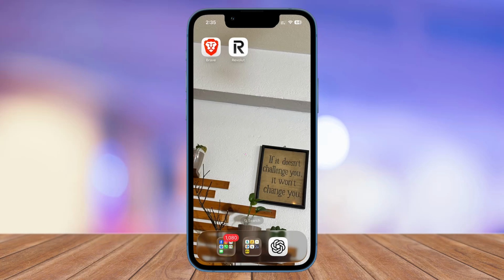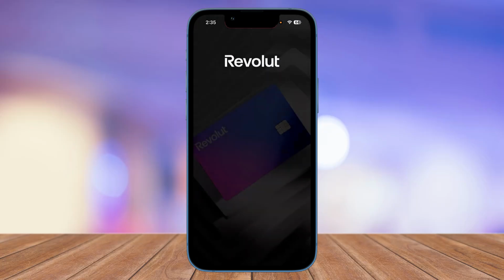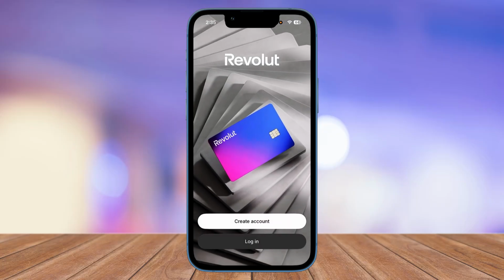How To Send Money Globally With Revolut (Step-By-Step Guide)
Learn how to send money globally with Revolut quickly and securely in this step-by-step guide.